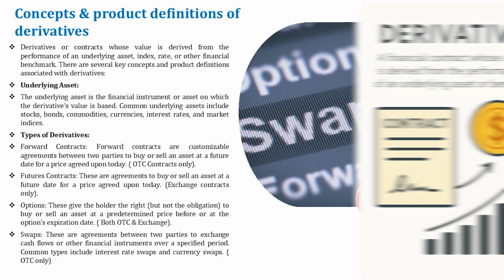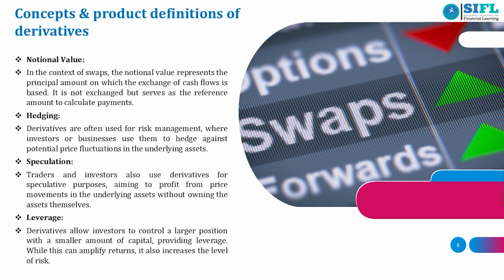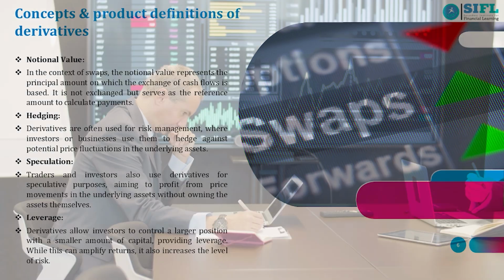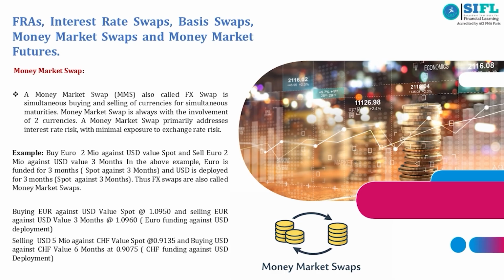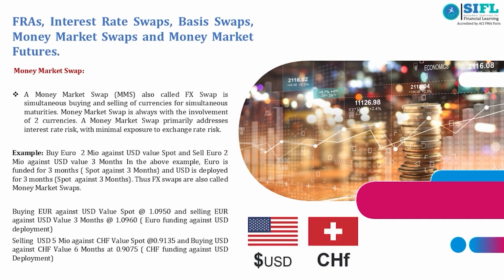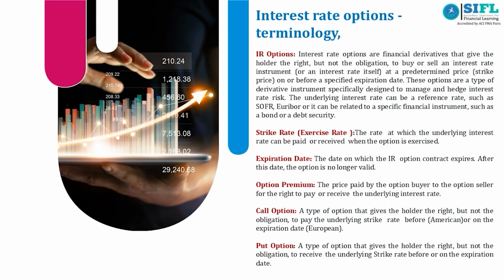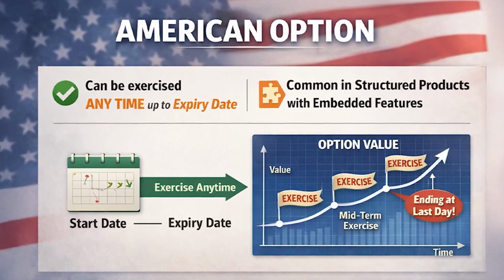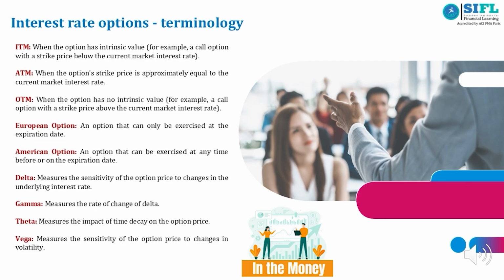ACI Dealing Certificate New Version | Module 4 – FICC Derivatives (FX, Rates & Commodities)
This video covers Module 4 – FICC Derivatives as per the ACI Dealing Certificate New Version syllabus.
Essential for understanding derivative instruments in FX, interest rate, and commodities markets.